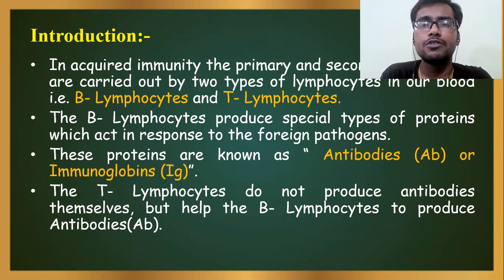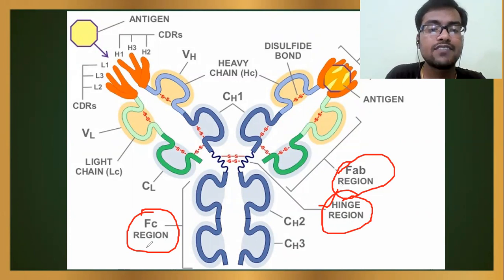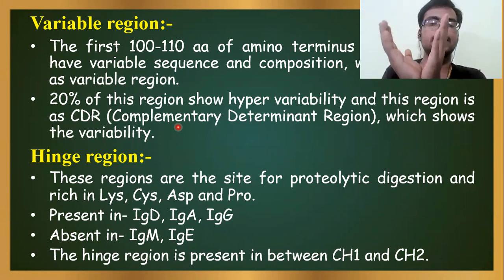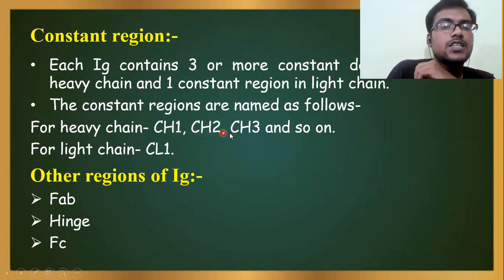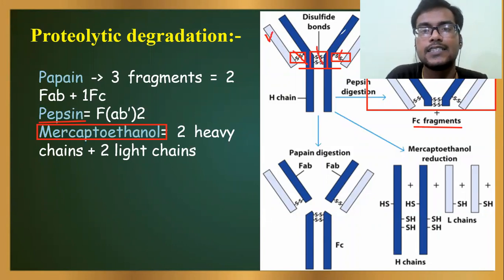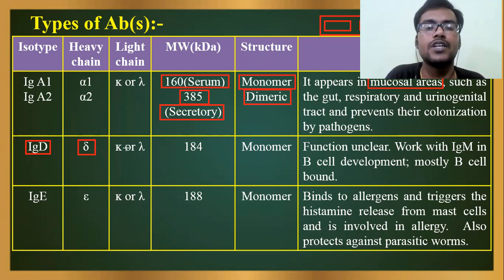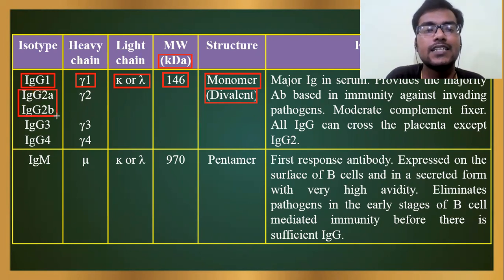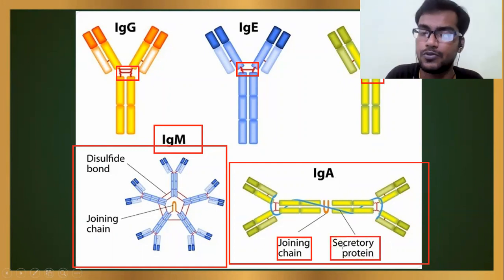Structure of immunoglobulin